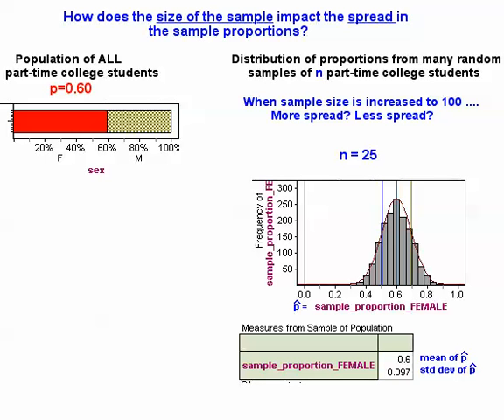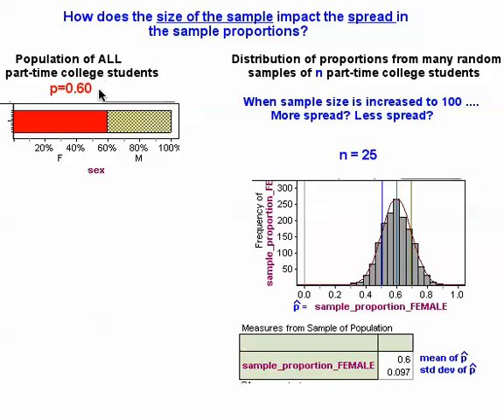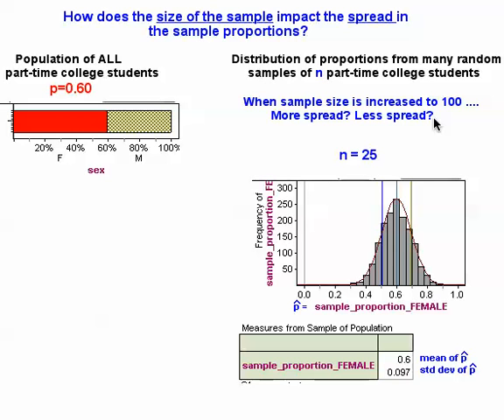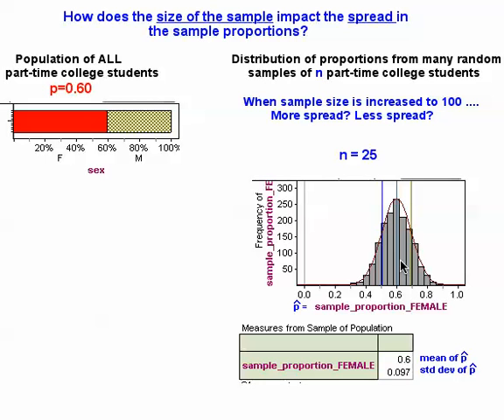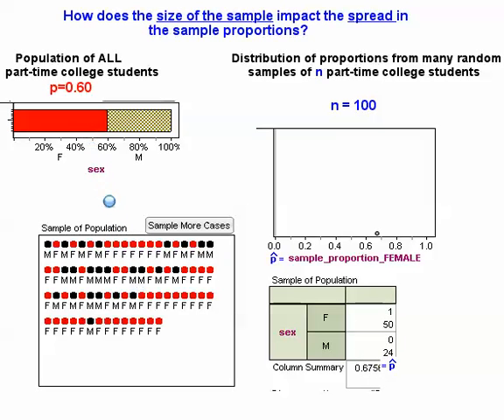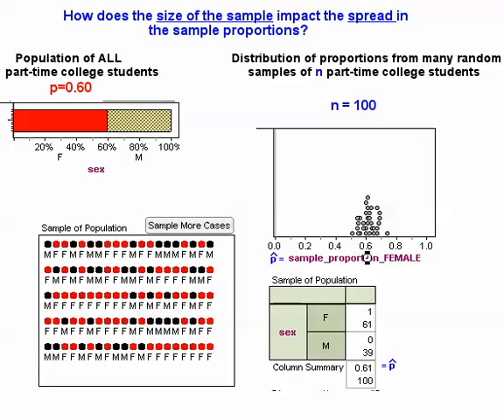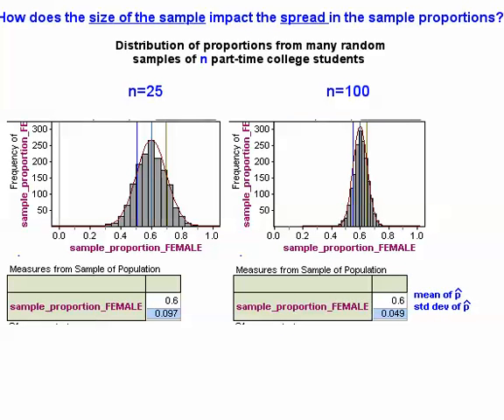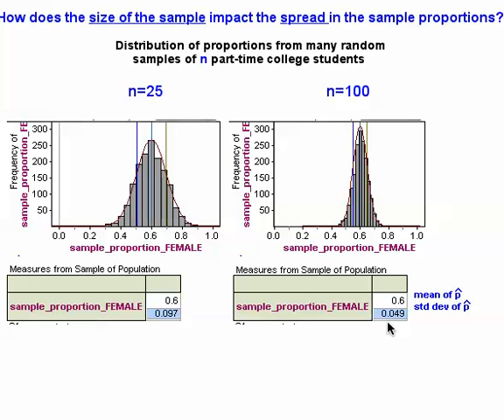Statway 3.0 Lesson 7.1.b